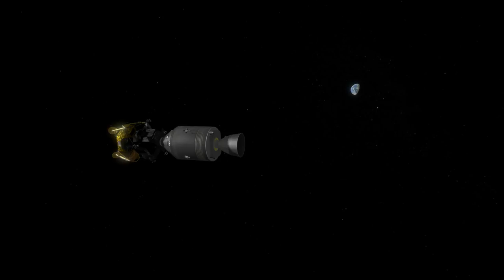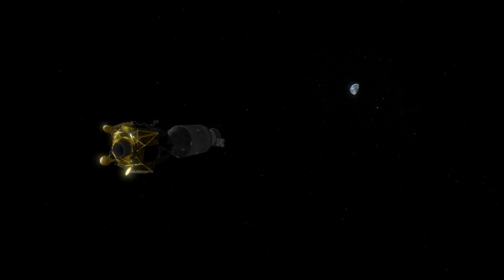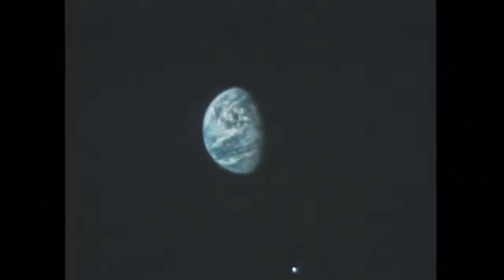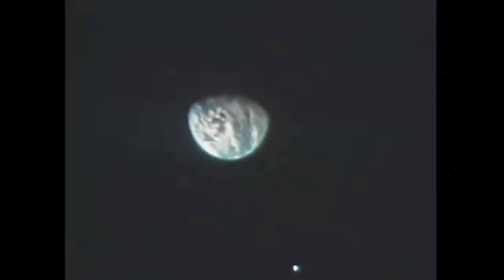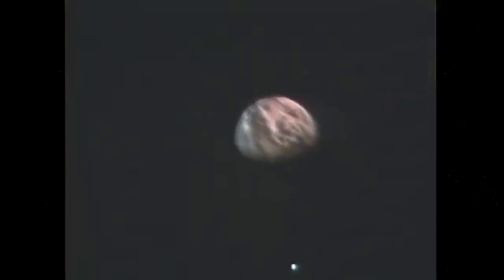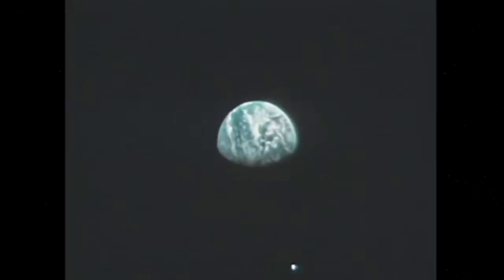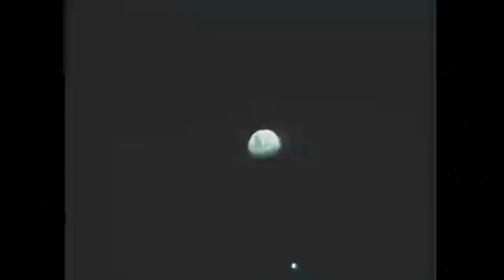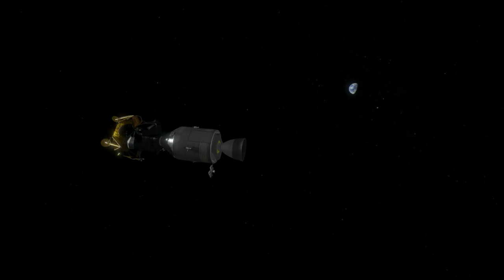Apollo 11 Complete Real-Time - 054:00 to 057:00 - Coast/TV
The crew opens up the hatch to go inside the Lunar Module and shows the process in a TV transmission that starts about an hour and eight minutes into this video. The transmission lasts for about an hour and a half and is one of the better ones.